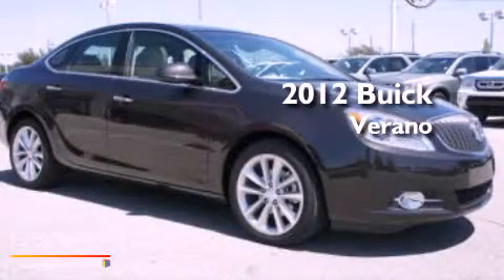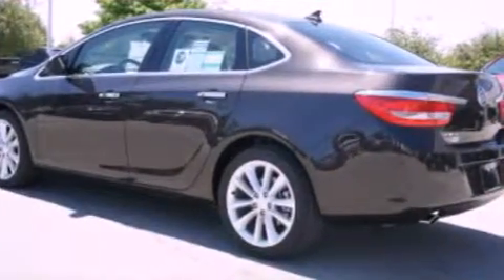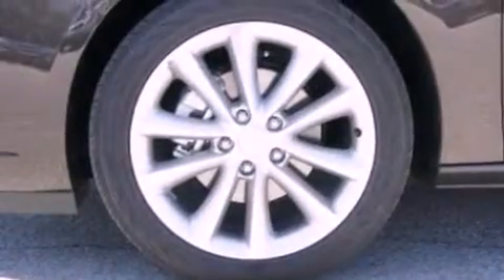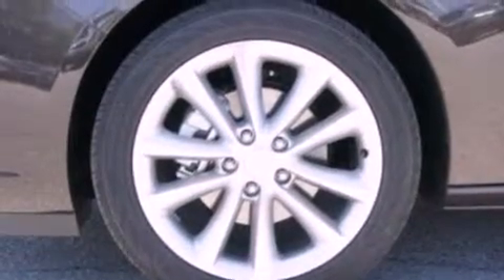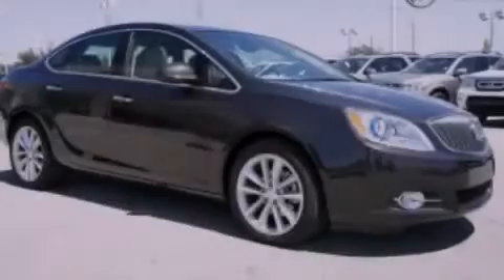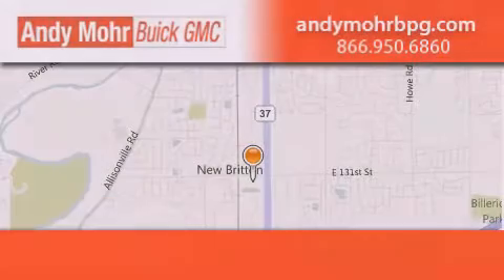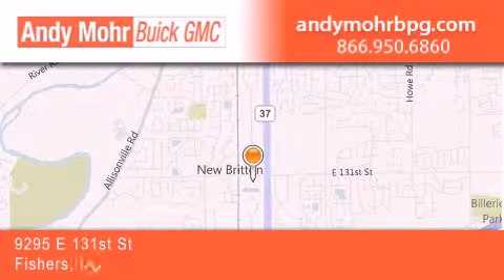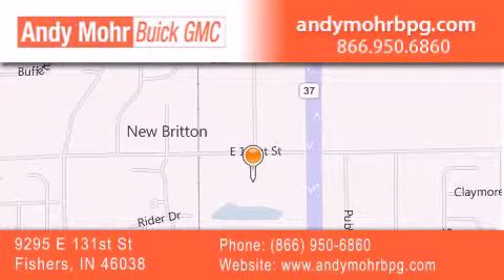2012 Buick Verano Indianapolis IN 46038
Year : 2012
 Make : Buick
 Model : Verano
 Engine : 2.4L I4 16V GDI DOHC Flexible Fuel
 Trans . : 6-Speed Automatic
 Exterior : Mocha Bronze Metallic

 Interior : Cashmere
 Stock : B2552

 9295 E. 131st Street